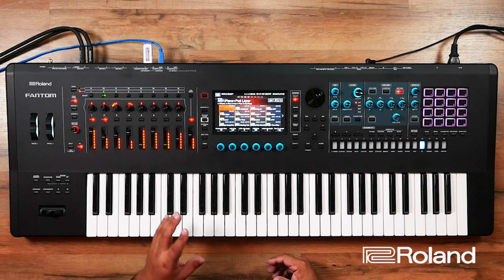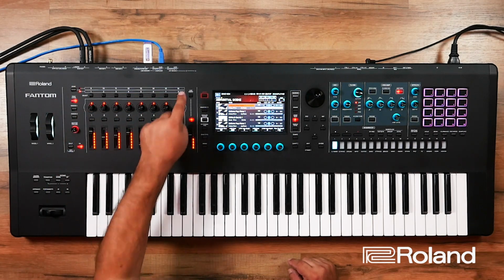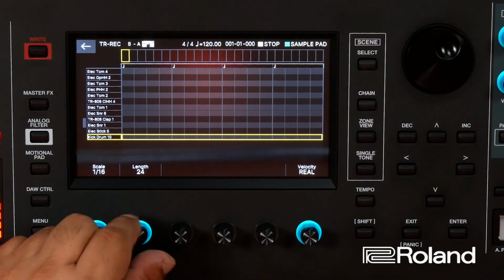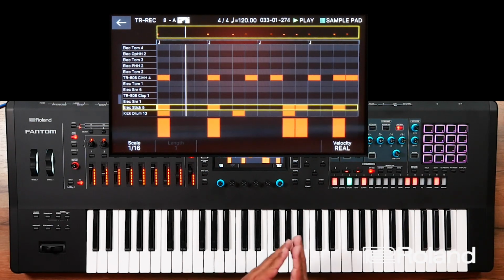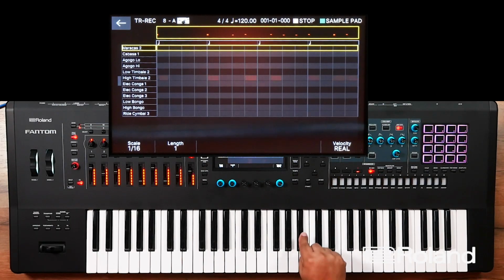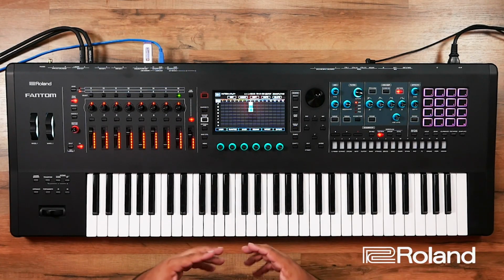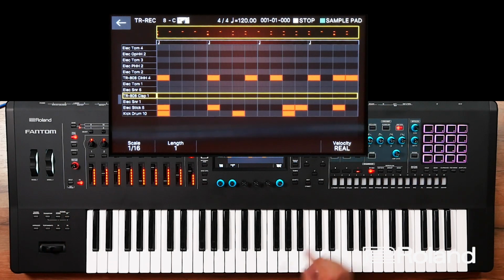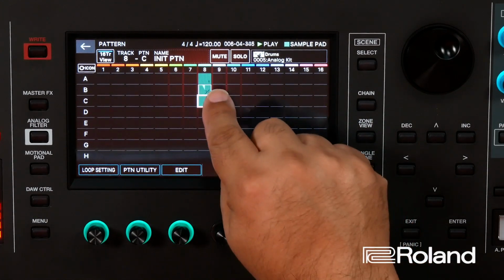Roland FANTOM - How to create basic beat and variations using TR-Rec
In this video we demonstrate how to use TR-Rec to create basic beats and variations inside the Roland Fantom's sequencer section.

More Sounds!